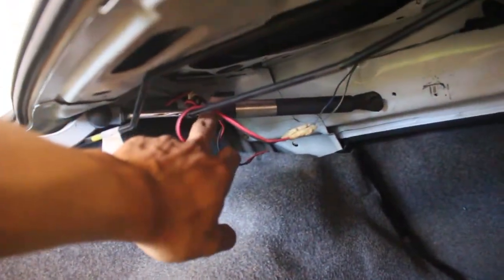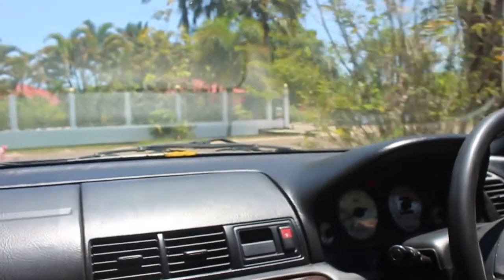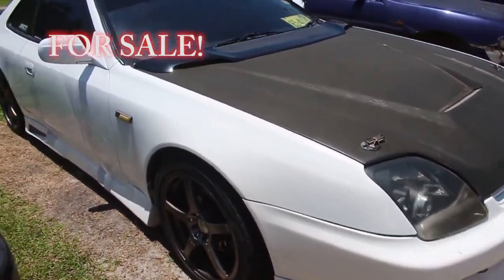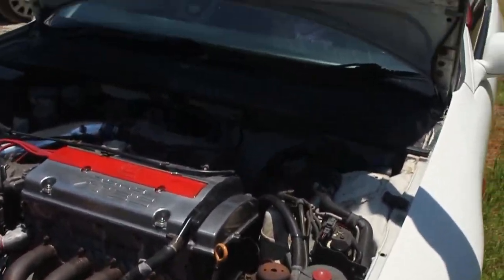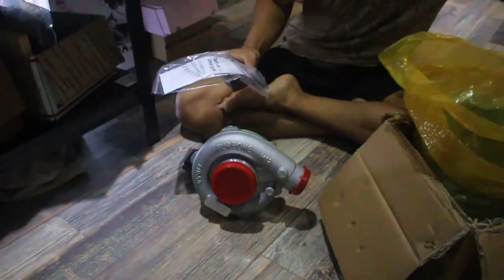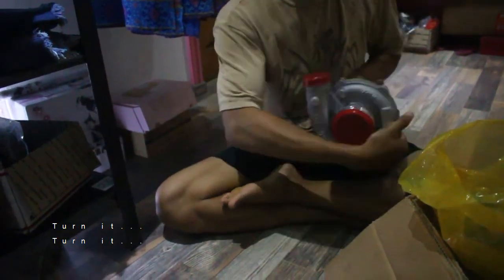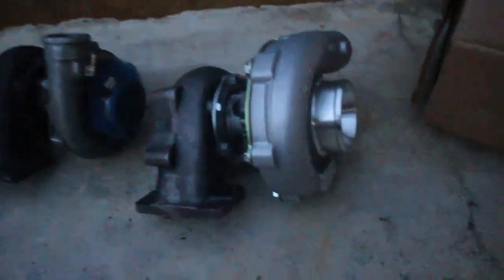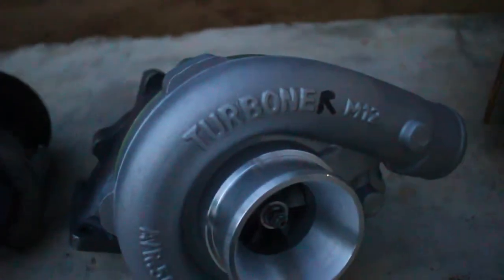My Turbo has arrived! | A lot of Preludes in this video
They are for sale, they go for us$3500 each one..